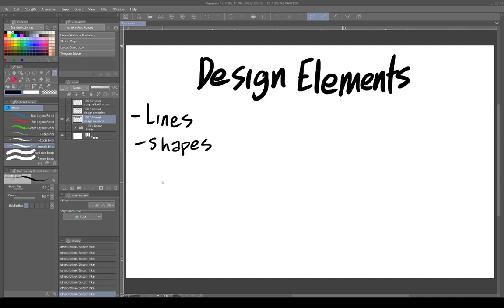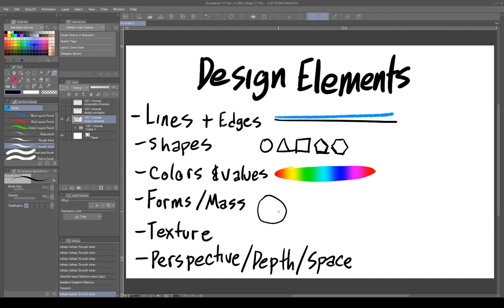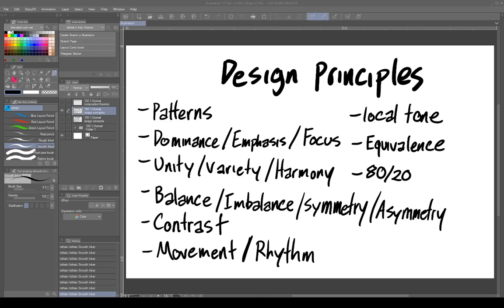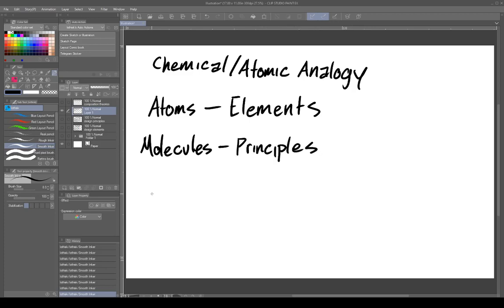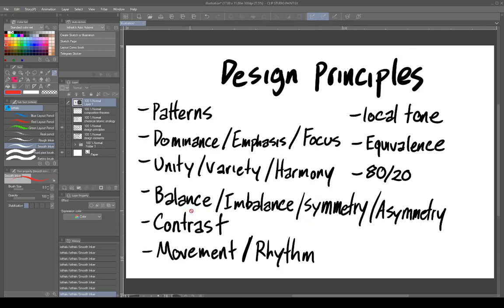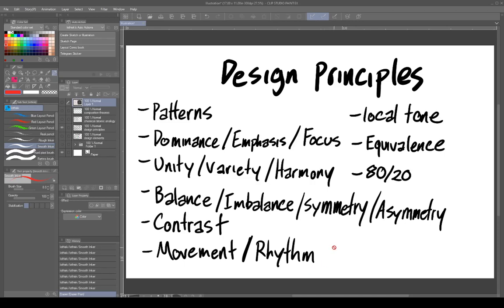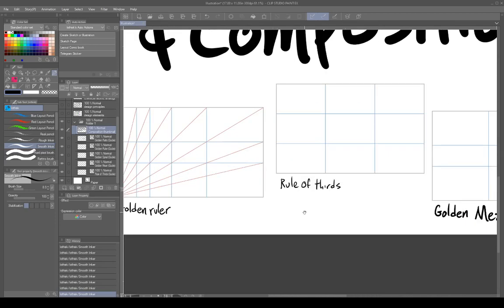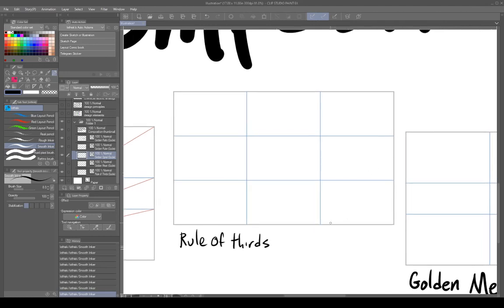r/FurryArtSchool Art Lecture Stream - Intro to Design Elements, Principles, and Composition